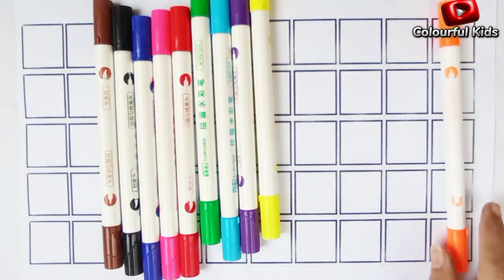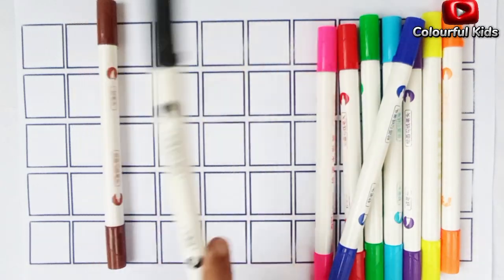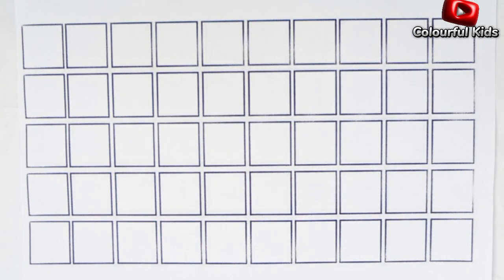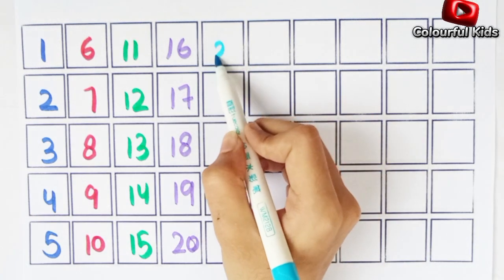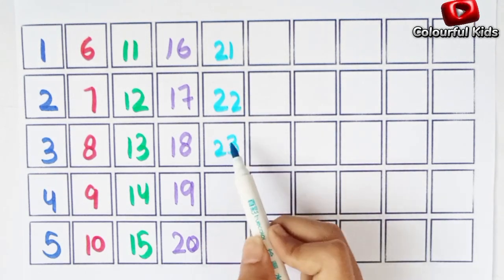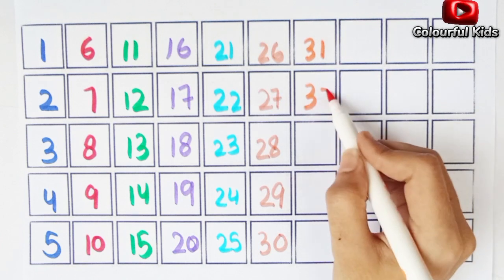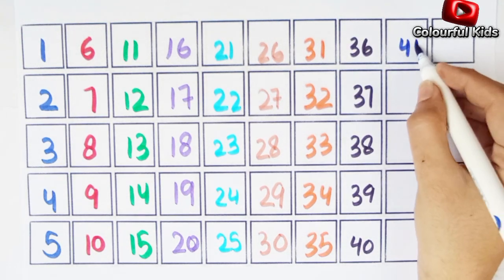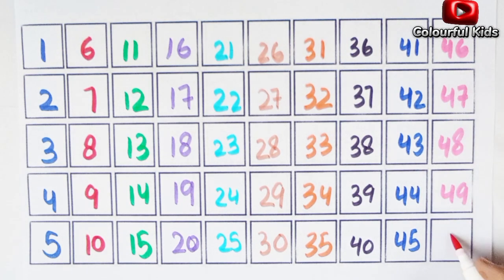123 Number ,learn to count, 1 to 50 Counting ,One two three, Numbers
123 Number  ,learn to count, 1 to 50 Counting ,One two three, Numbers